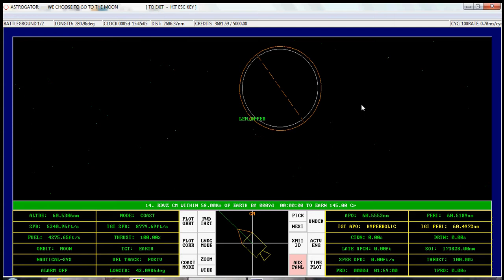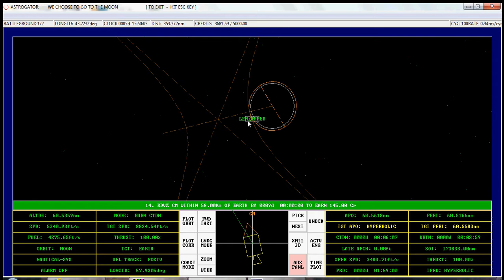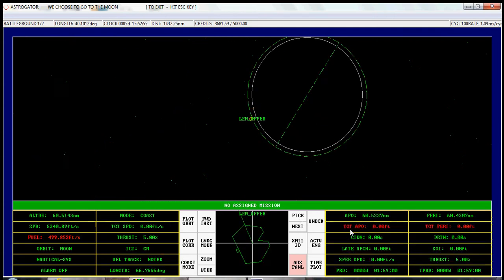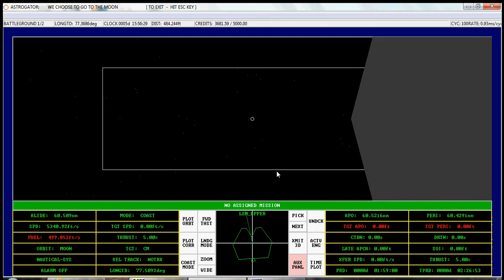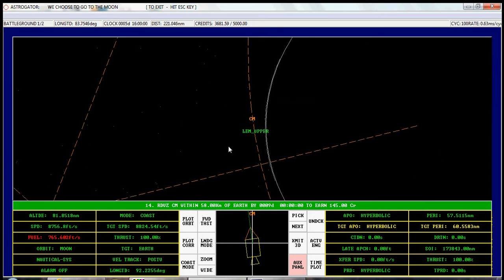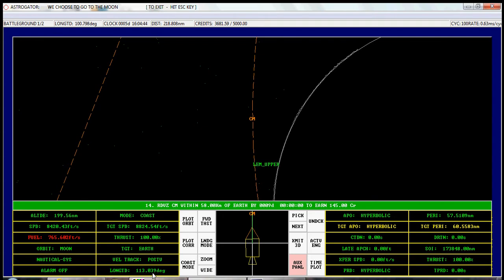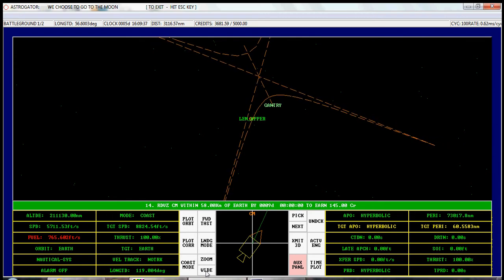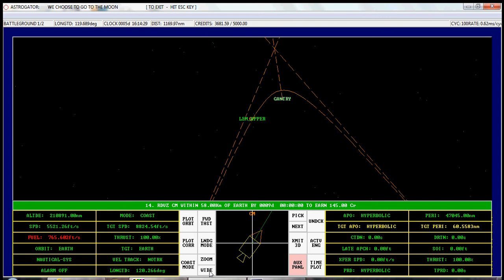Apollo 11 Trans Earth Injection Prep & Burn July 22, 1969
Apollo 11 TEI Burn July 22, 1969